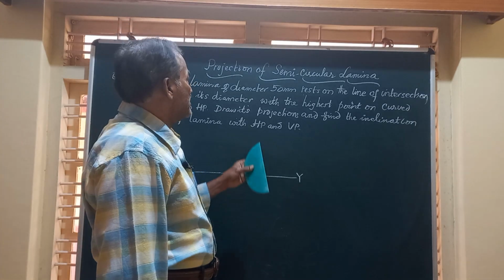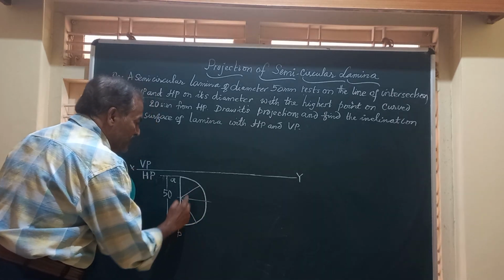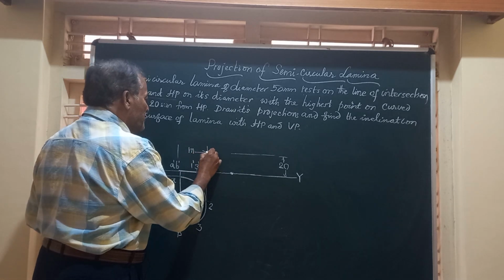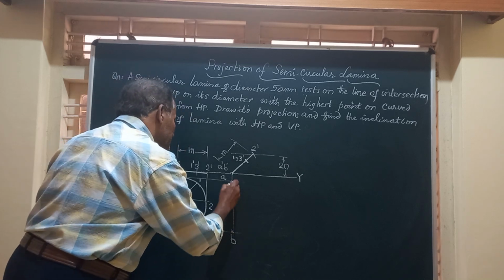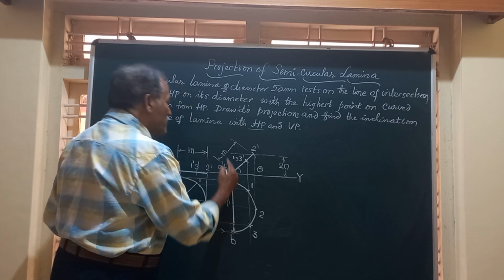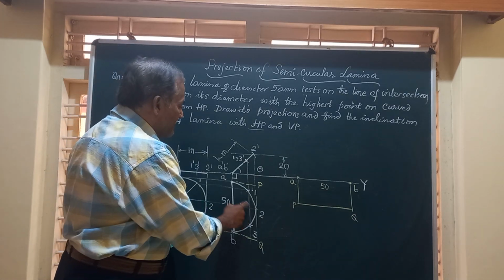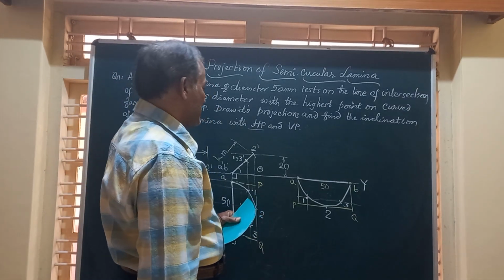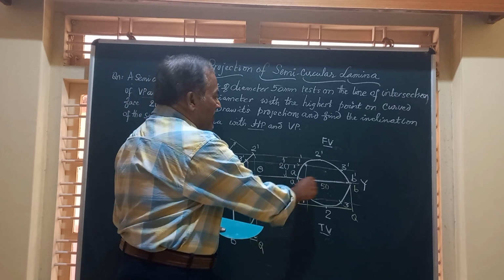Engineering Drawing/projection of Semi circular lamina_2